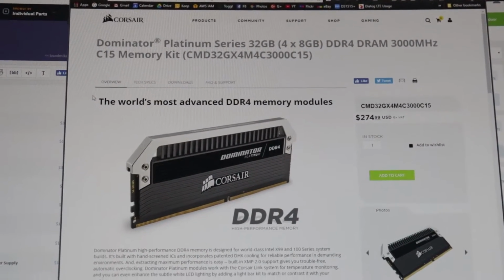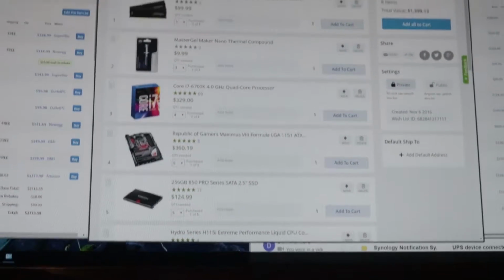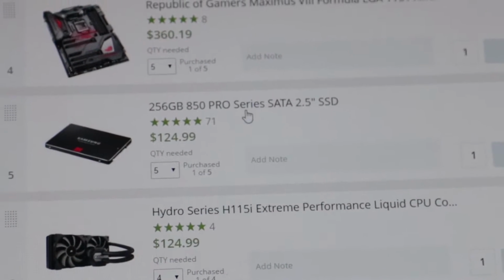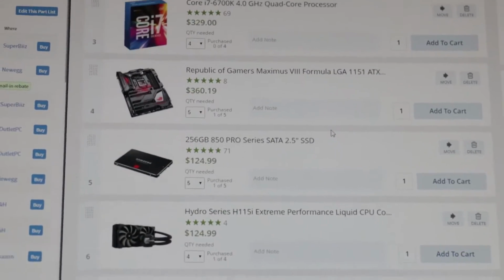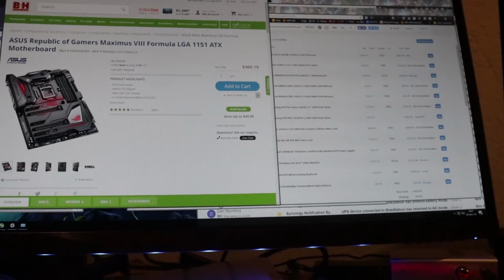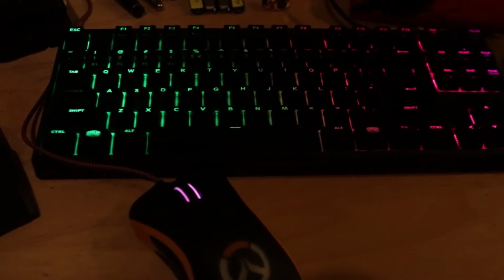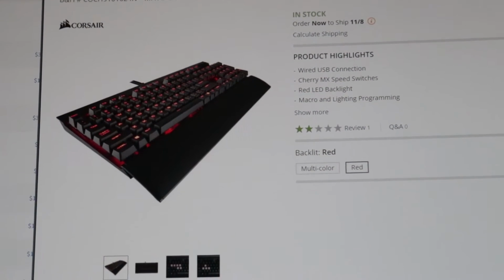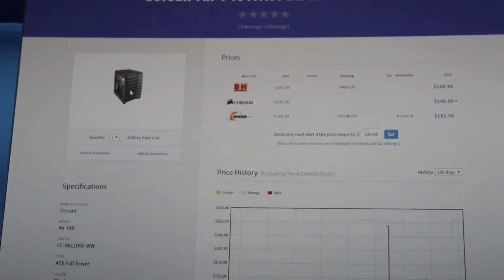Vlog 25: New Linux SOHO Server ~ Parts Selection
Since my recent 6850K rig is now a dedicated productivity & gaming workstation, it is time to address my needs for an on-site Linux "server" for DevOps & hacking purposes.